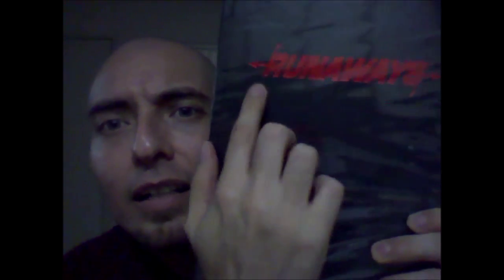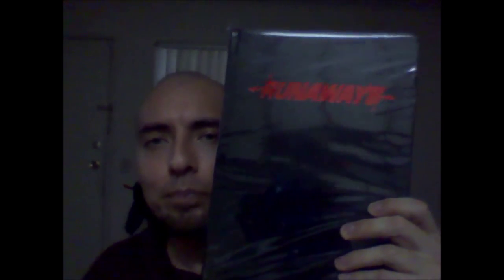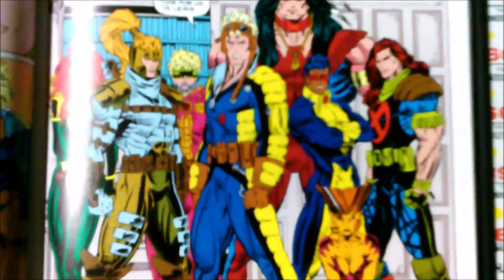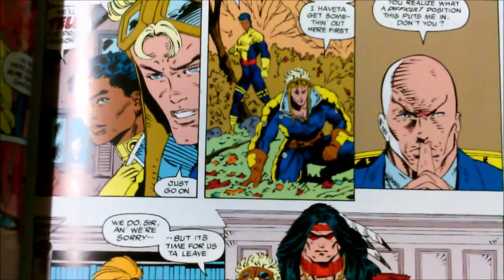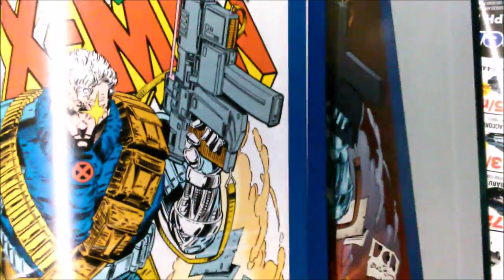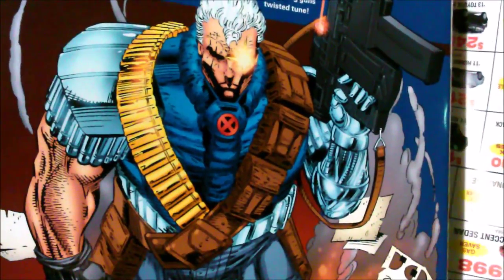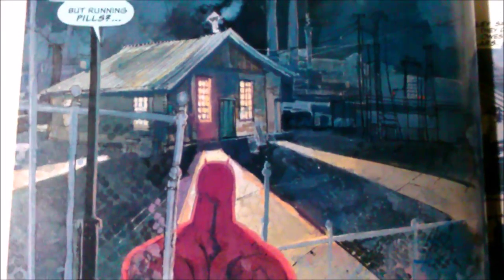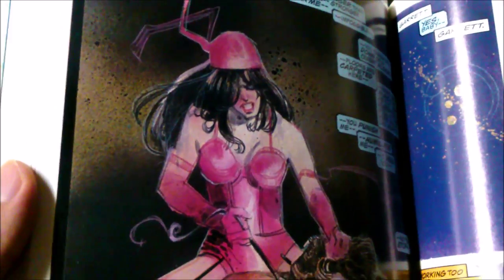Graphic Novel Haul #8 Deadpool Max HC & some other Ebay Purchases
just a few books I got from Ebay to add to my Deadpool & X-Men collections